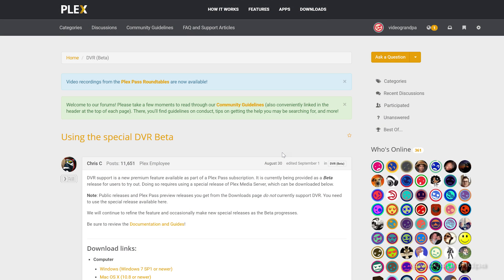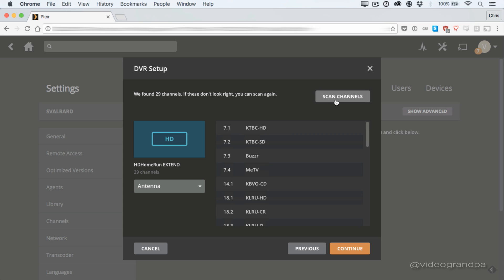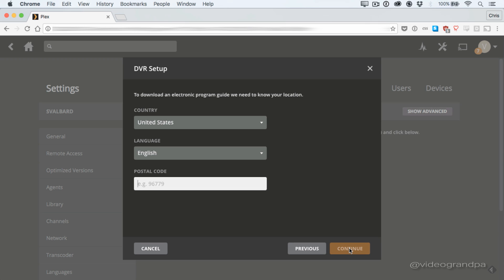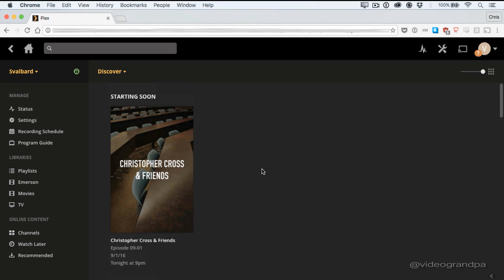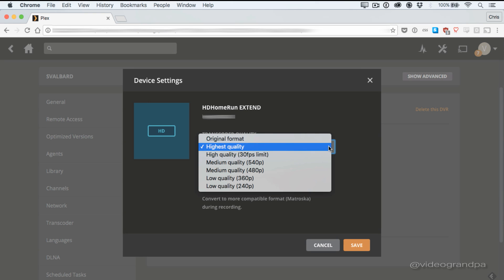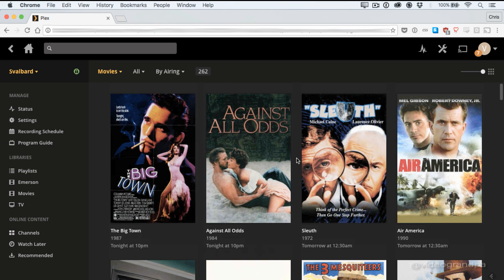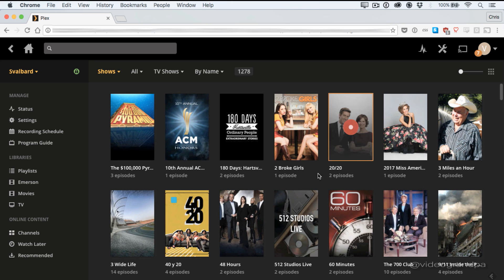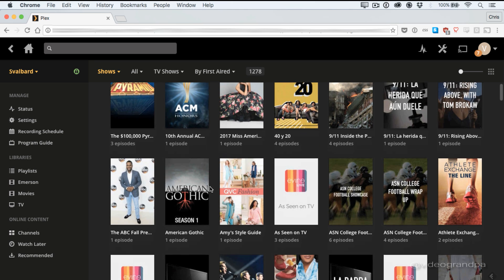Plex DVR Setup & First Impressions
Compatible tuners:
HDHomeRun Connect
HDHomeRun Extend